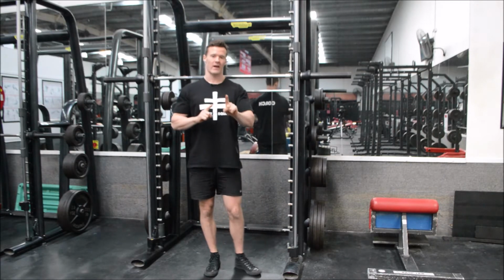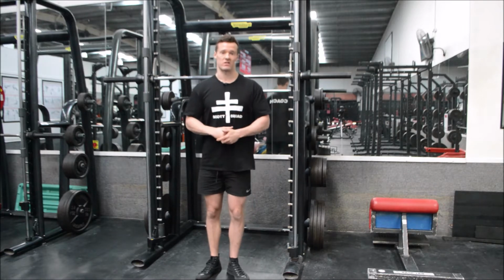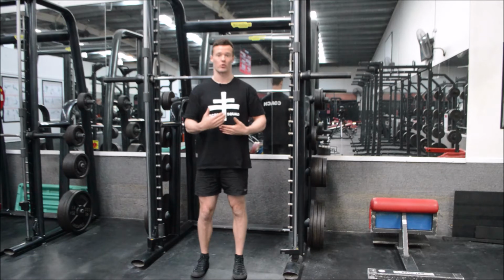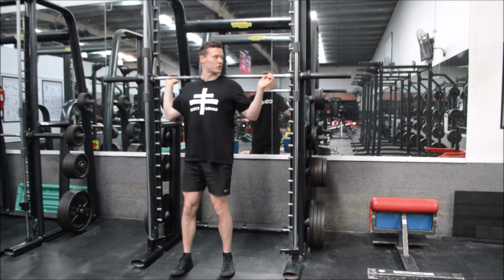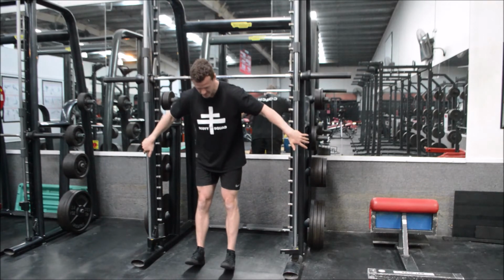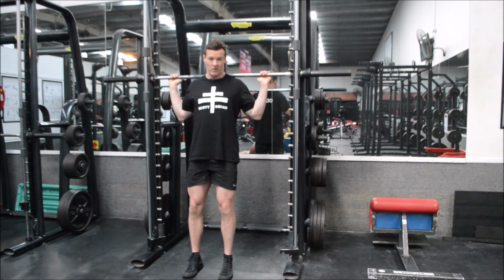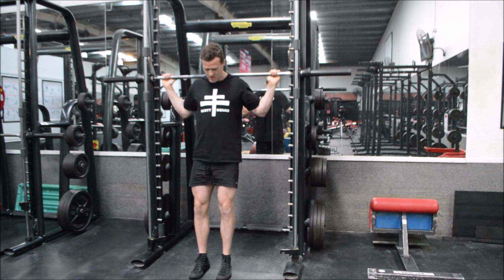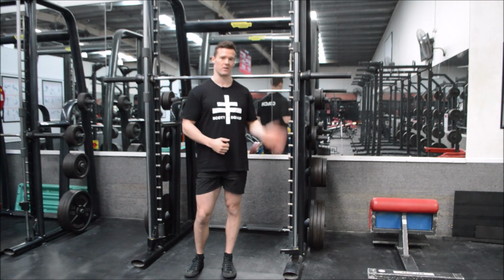Squad Trick & Tips - Smith Machine Squat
In this short film we discuss all the tricks & tips associated with performing the Smith Machine Squat so you get the most out of this exercise, each and every time.

Want to learn more or require an online personal trainer?

Head over to my instagram account for more short films revealing more tricks and tips